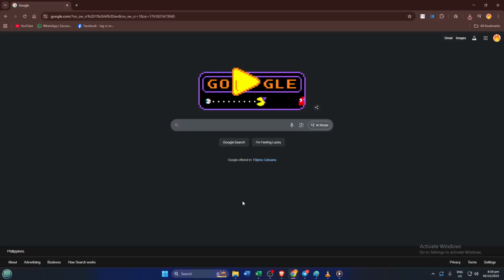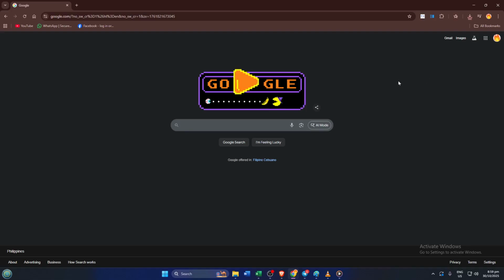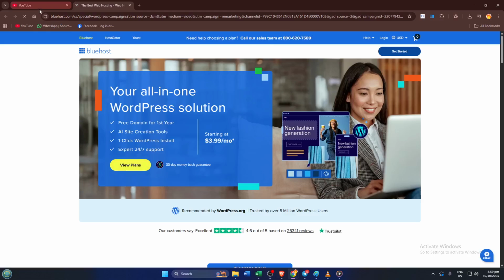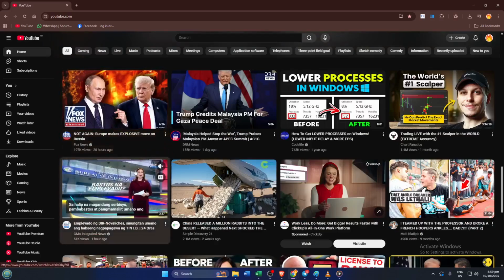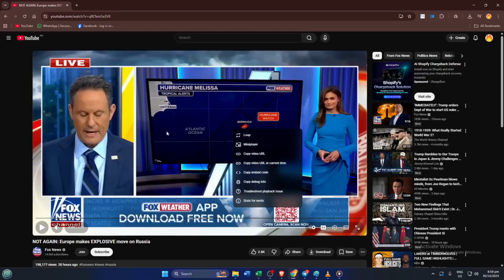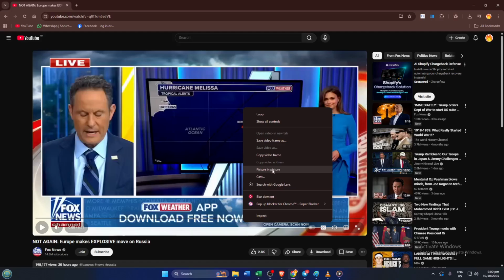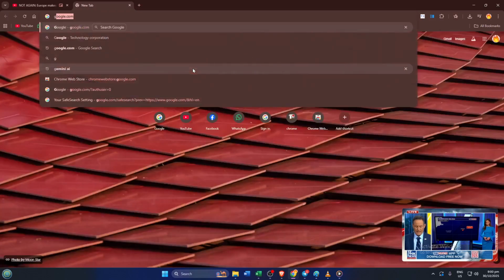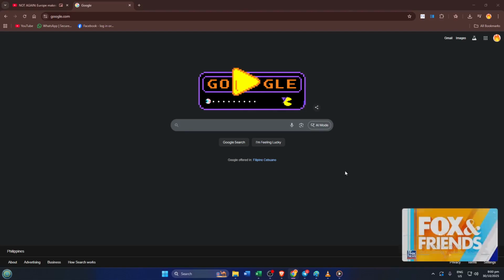How To Use Picture-in-picture In Chrome (No-Fuss Approach) (2026 Tutorial)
Learn how to enable and use Picture-in-Picture (PiP) mode in Google Chrome to multitask efficiently! This beginner-friendly tutorial walks you through step-by-step instructions for using PiP on Chrome across multiple platforms, including Windows, Mac, and Chrome OS.

Whether you're watching videos while working or following tutorials side-by-side, PiP mode can improve your workflow. Works with Chrome on desktop (Windows, Mac, Linux, Chrome OS) and Chrome web apps.